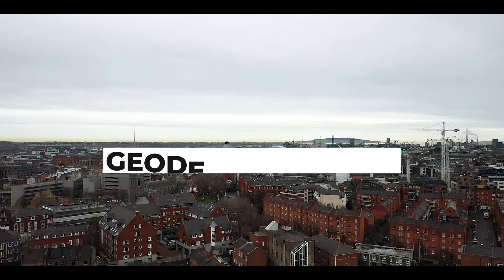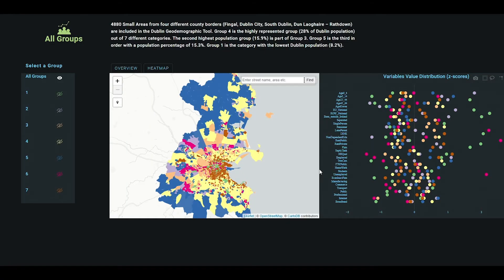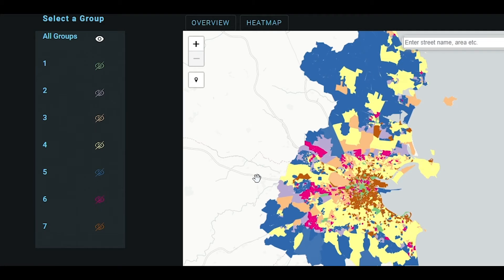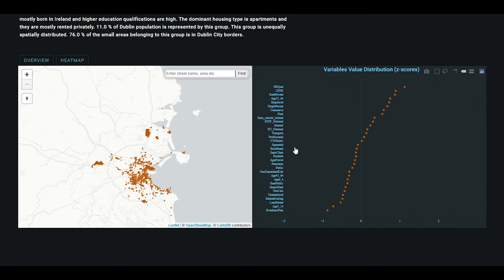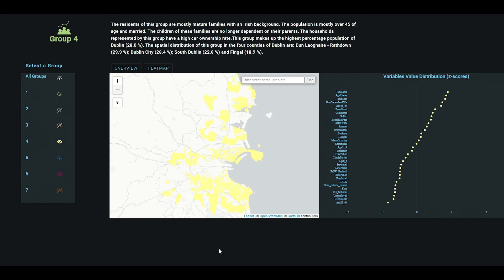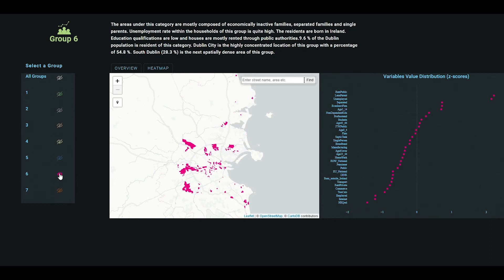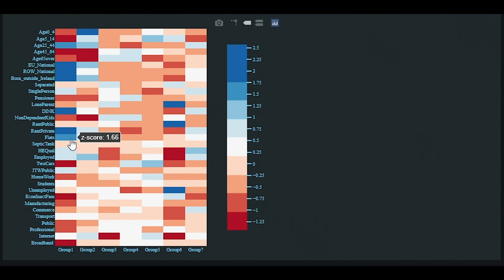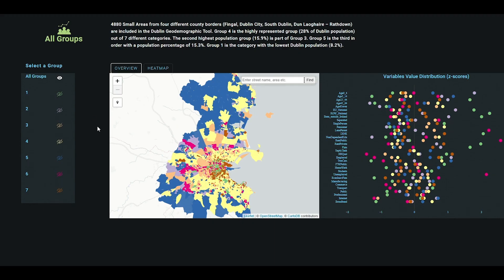Geodemographics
Geodemographic approach is  a tool for discovering the socio-economic and demographic pattern of geographical areas. By the help of a clustering algorithm geographical areas are grouped based on the similarities found in the dataset. It is an effective way of summarizing and communicating with many different socio-economic data layers.

Links to reproducible research publications
Ireland Census 2016: A classification of Small Areas

Links for paper publications
Open Geodemographics: Classification of Small Areas, Ireland 2016

Fuzzy Geodemographics: Application of Fuzzy c-means
The Proceedings of the 27th GISRUK conference, 23rd-26th April 2019